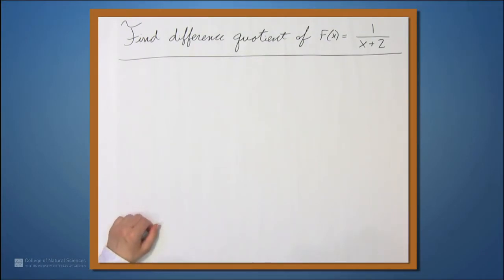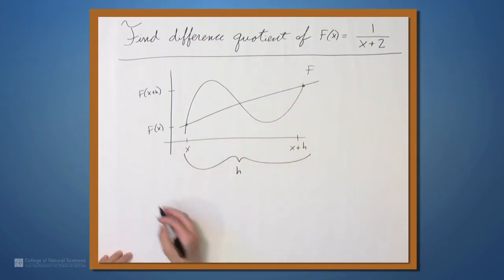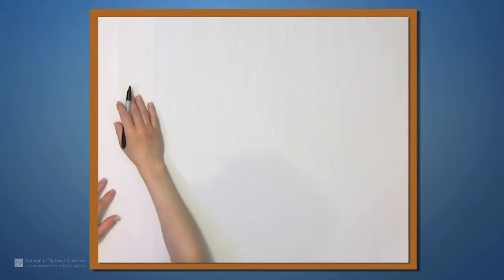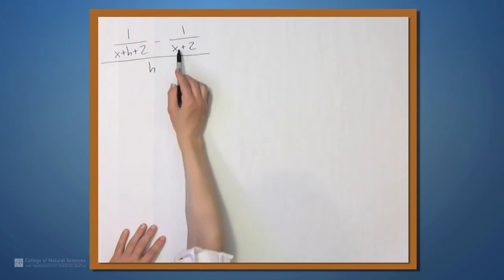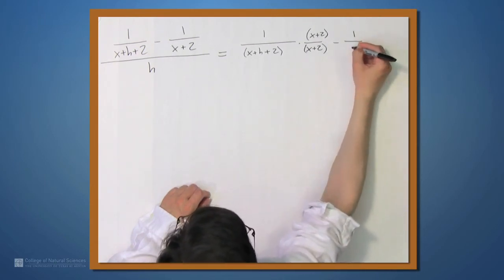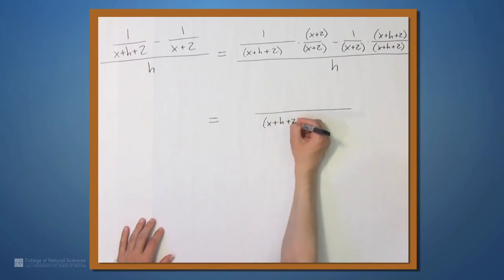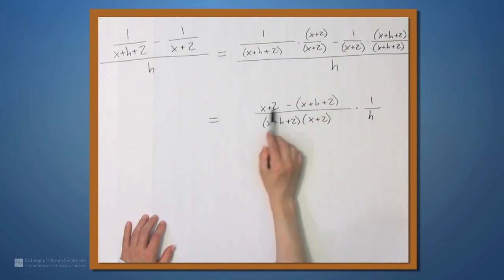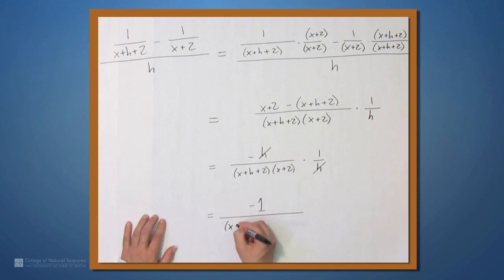Find difference quotient of f(x) = 1/(x + 2)